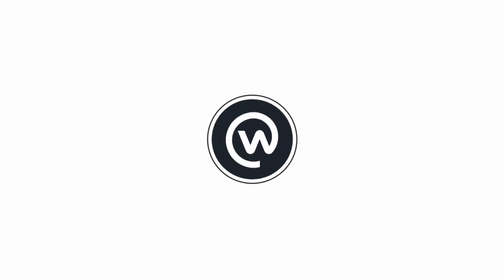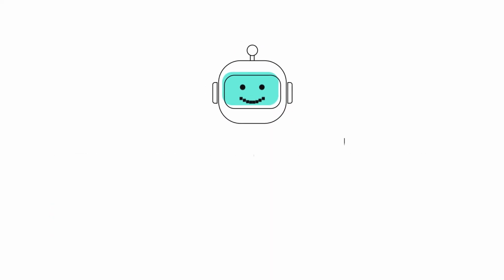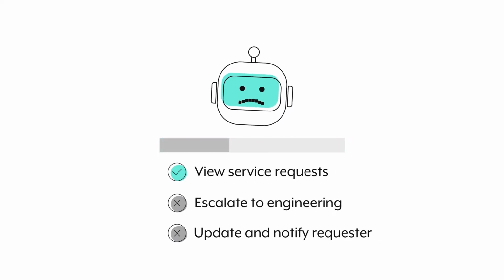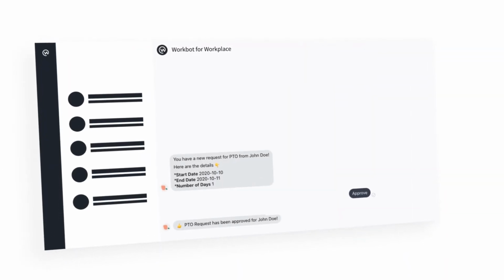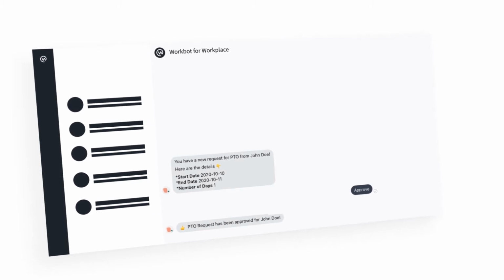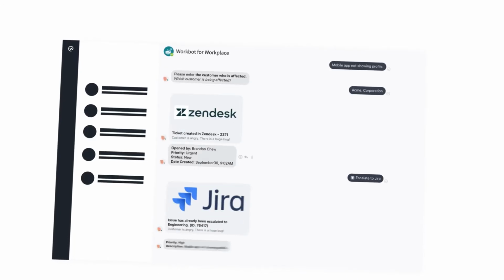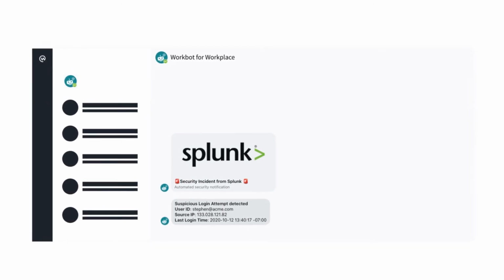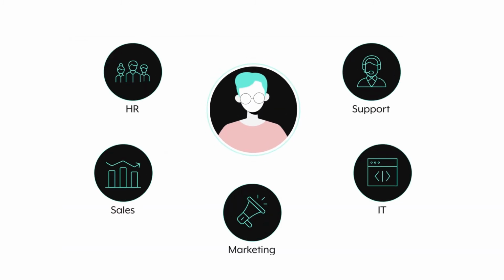Workbot for Workplace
Rethink how you get your day-to-day work done with Workbot for Workplace!

Use any combination of SaaS apps you use every day like ADP, ServiceNow, Okta, Salesforce, and hundreds more—directly from Workplace.

Automate your daily workflows with Workbot for Workplace, and make processes simpler, smarter and faster.

- Create approval workflows for expense reports from Expensify and time-off reports from Workday that work with the click of a button
- Streamline job requisition and new hire onboarding, and make employee benefits easily accessible to all team members
- Escalate and resolve issues from JIRA without switching apps
- Send alerts when critical events are logged by monitoring services like Splunk and Datadog
- Provide a self-service experience by connecting to Confluence or Sharepoint for common questions around company holidays or password resets